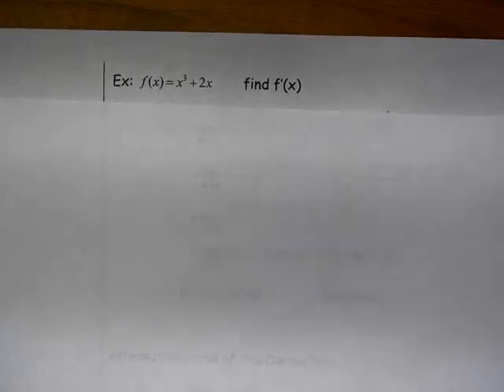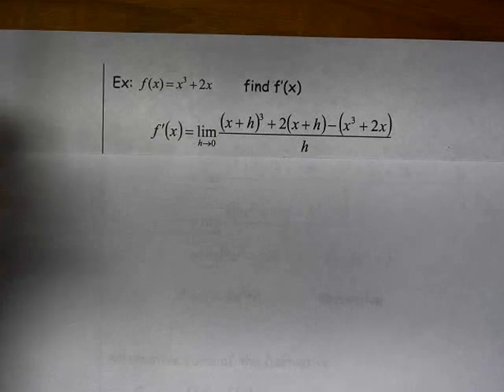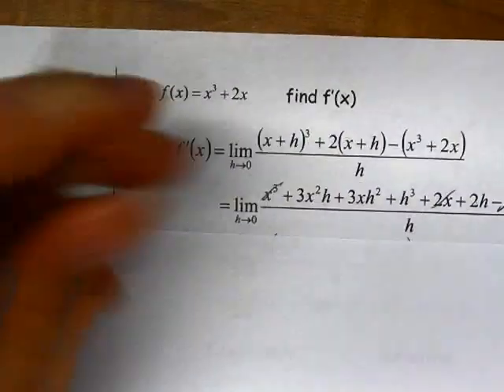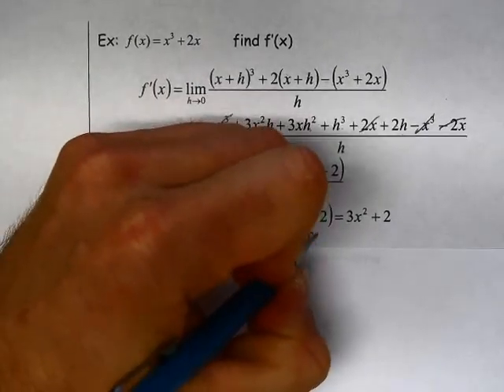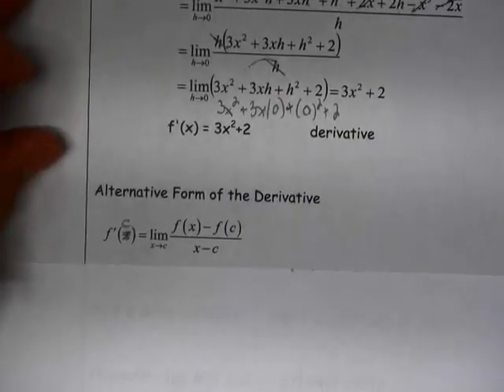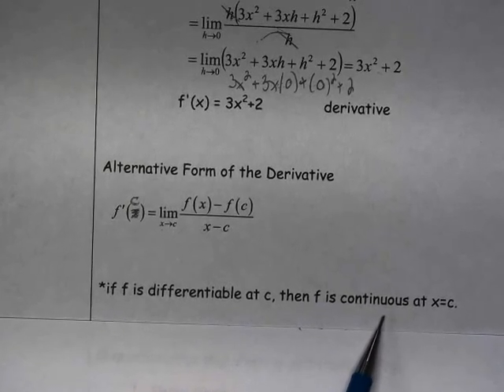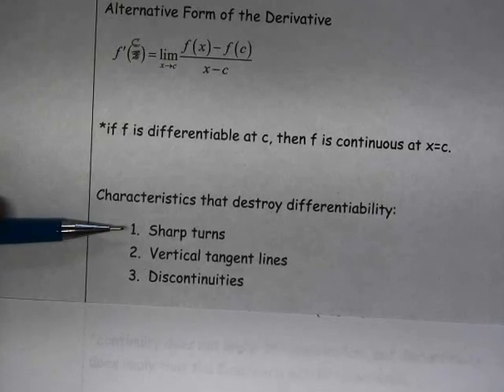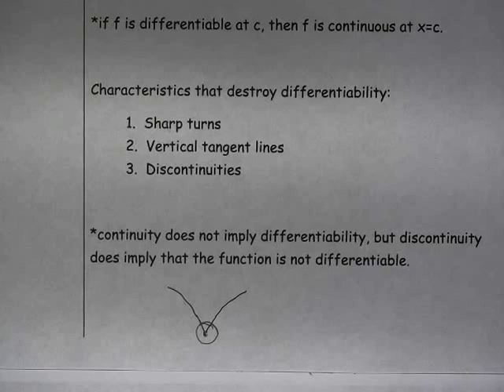Ch 2.1, Page 3